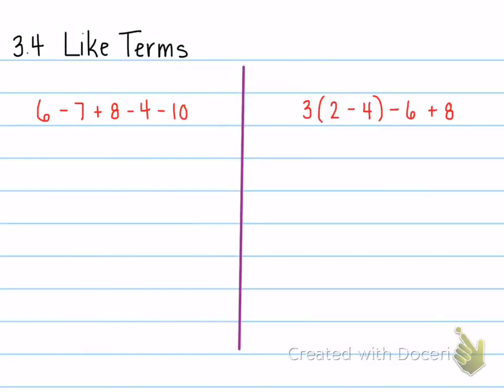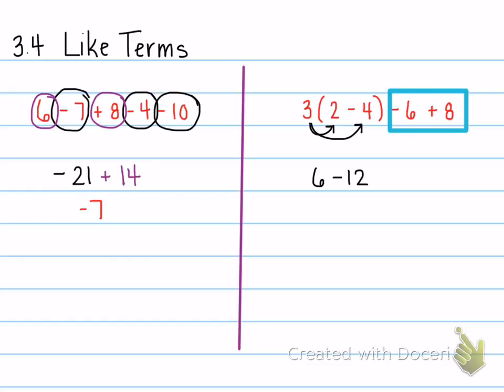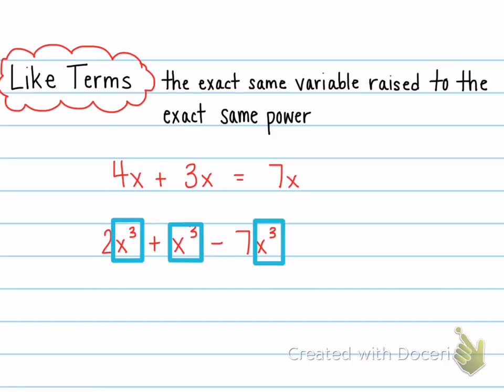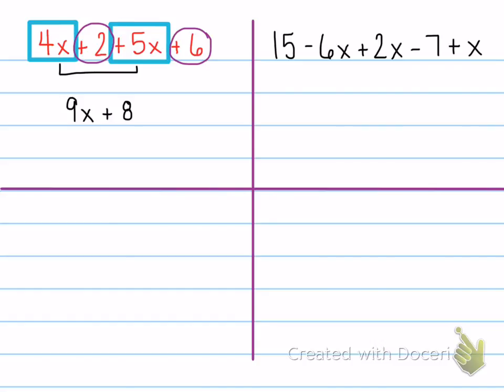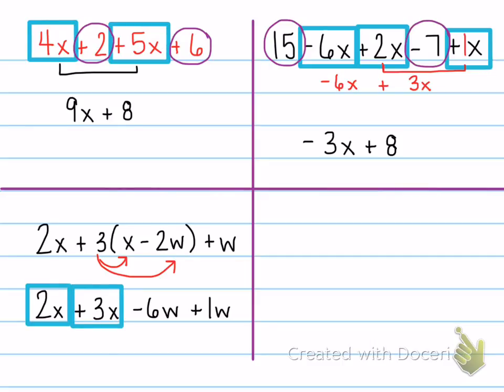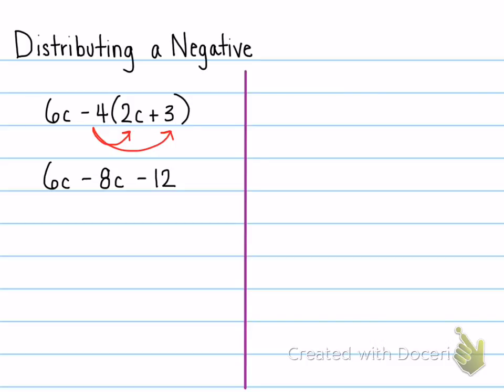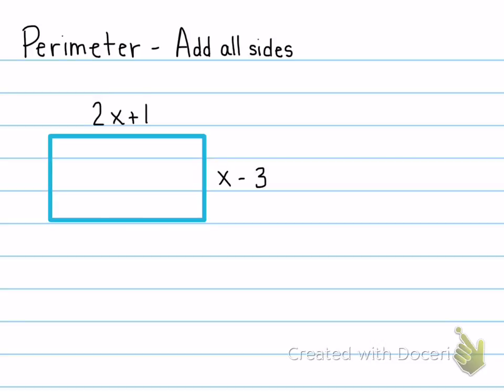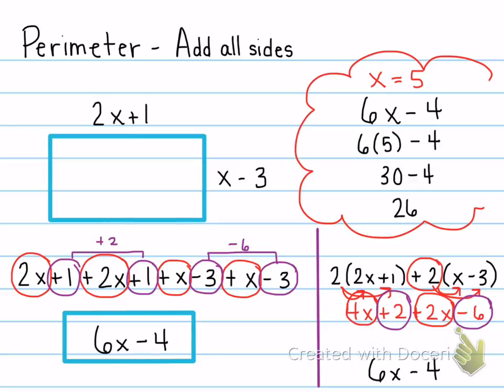3.4 - Like Terms